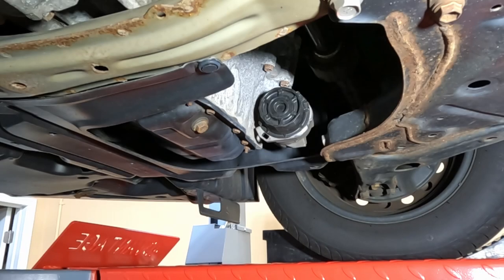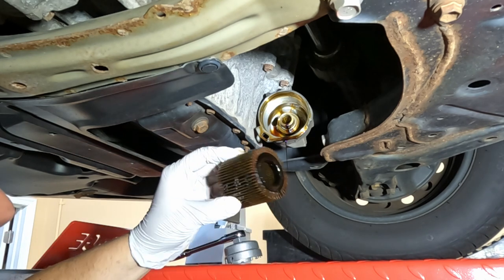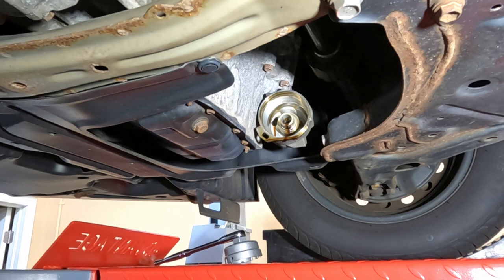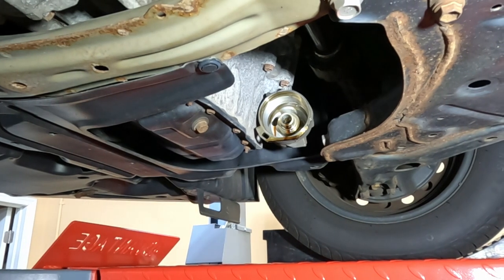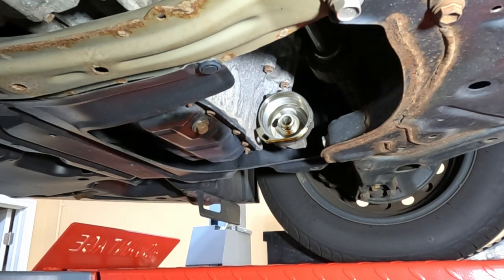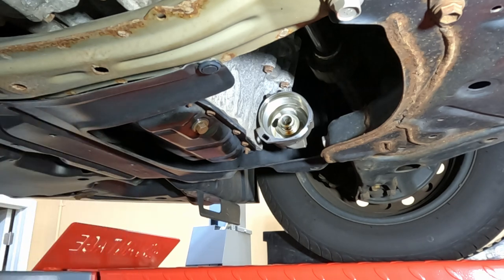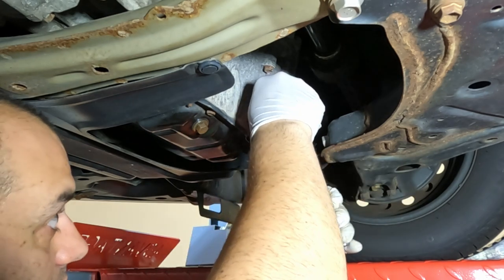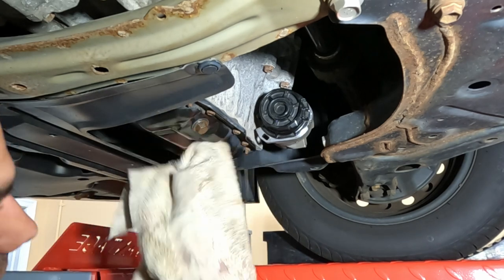Toyota Corolla Oil Change 1.8L Engine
Changing the Engine Oil on my 2015 Toyota Corolla using Costco 0w-20 Oil and a Toyota genuine oil filter 04152-YZZA6.

Filter Cap Adapter